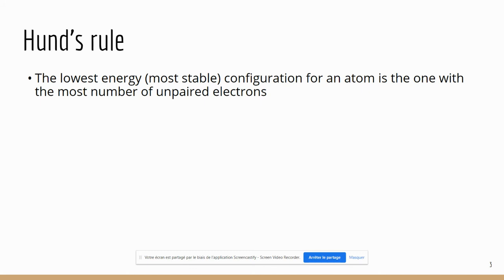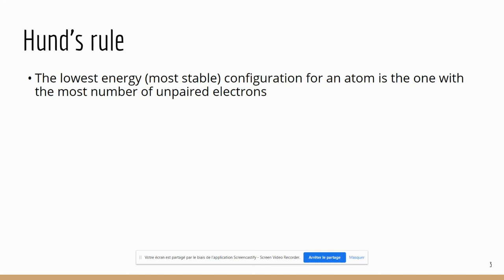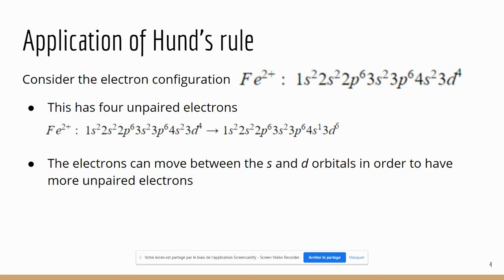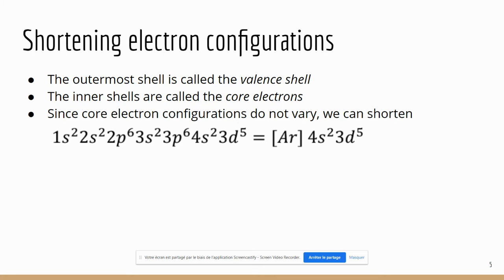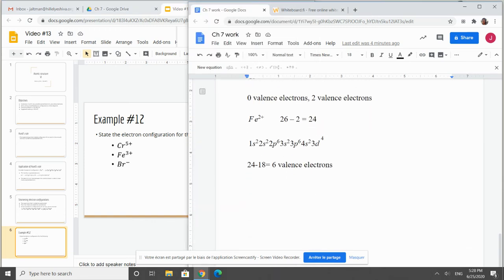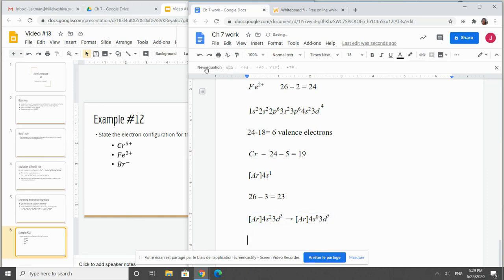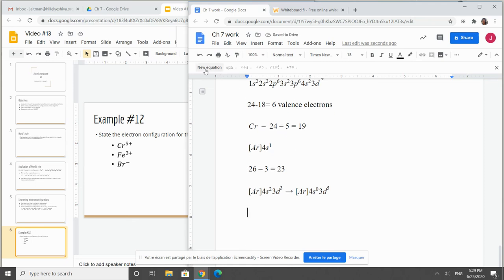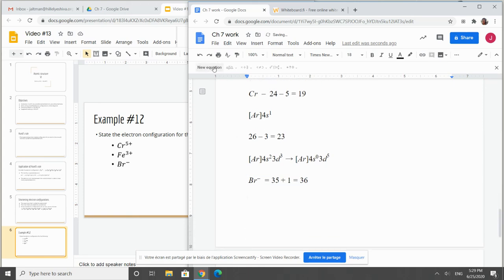Chem 10HH Video #13